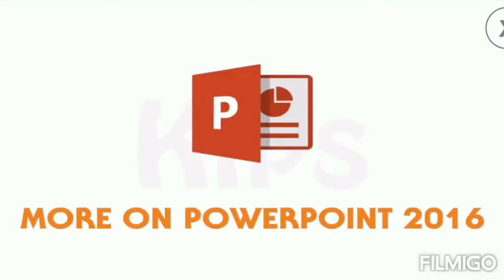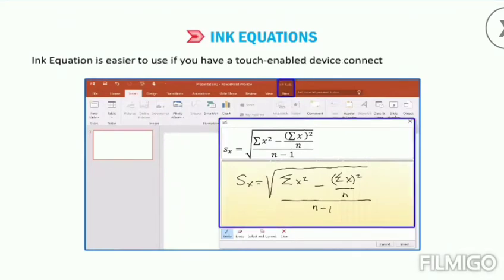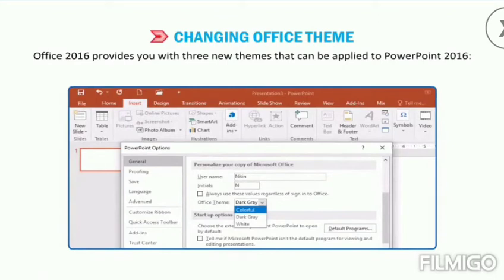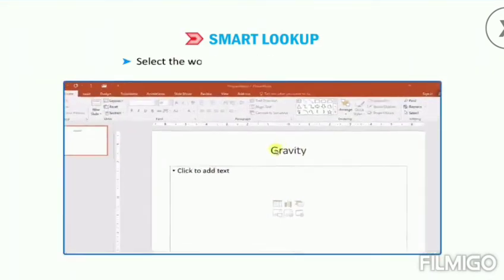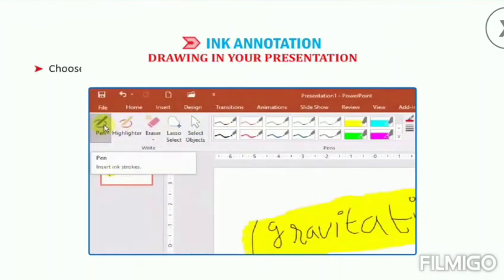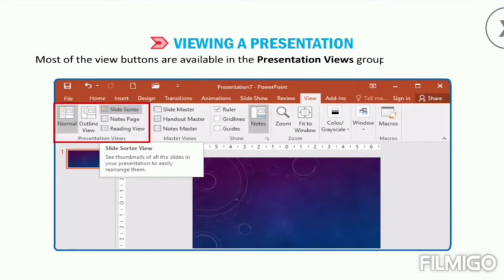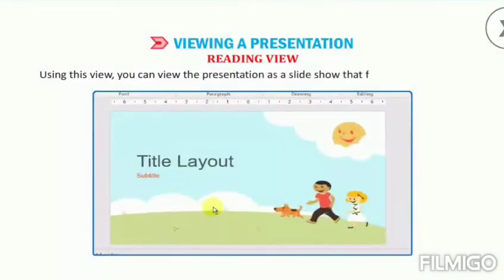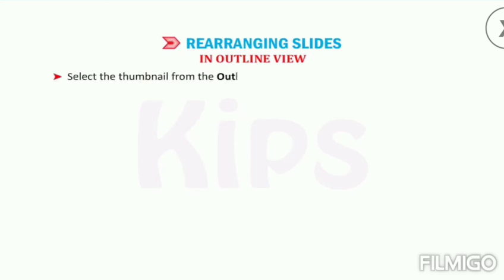More on PowerPoint 2016 grade 5